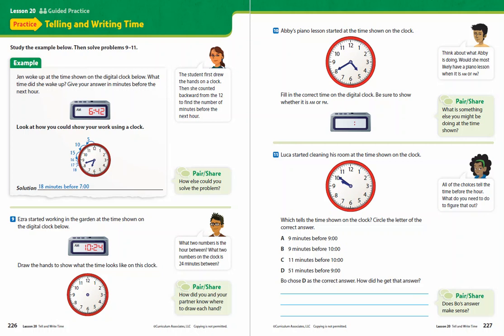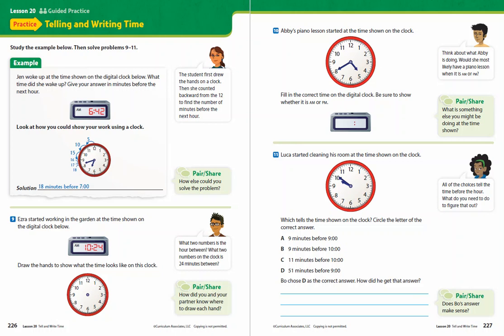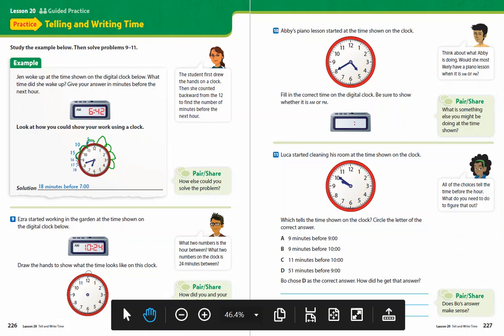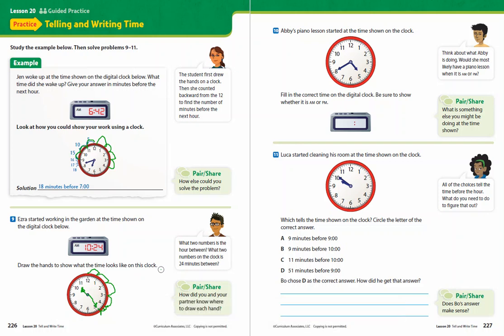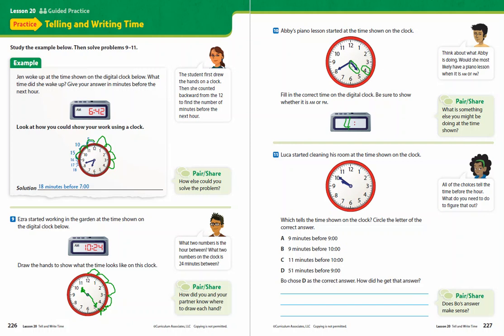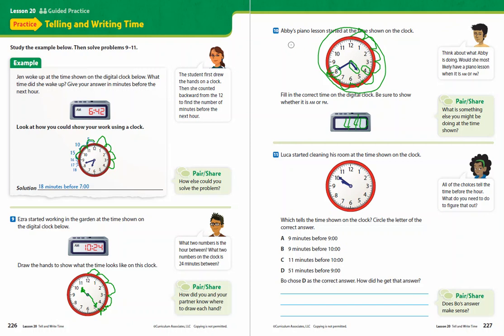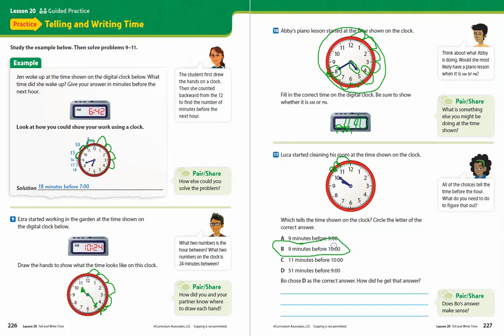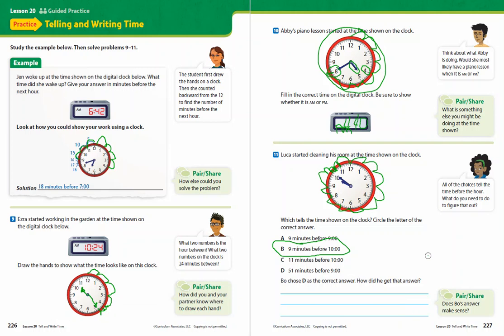eLearning 2-26-2020 Lesson 20 Day 3